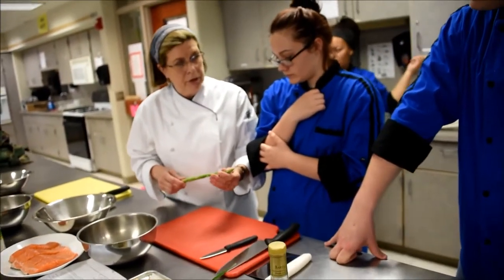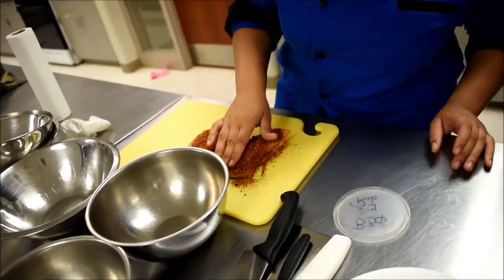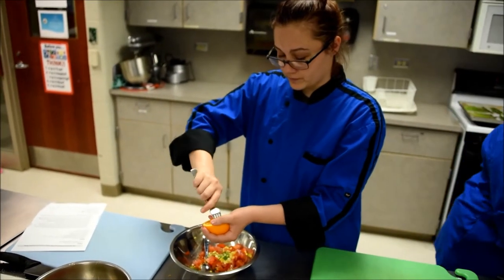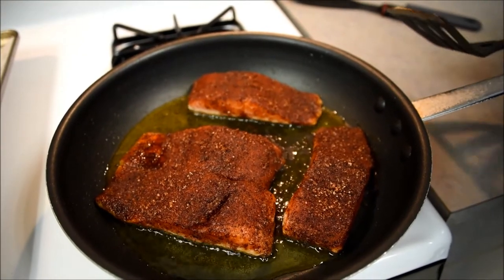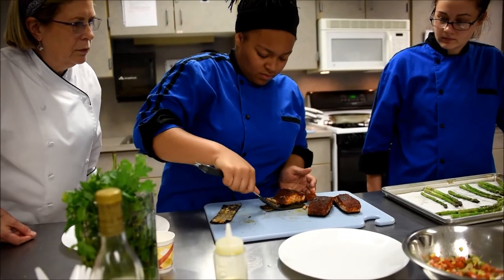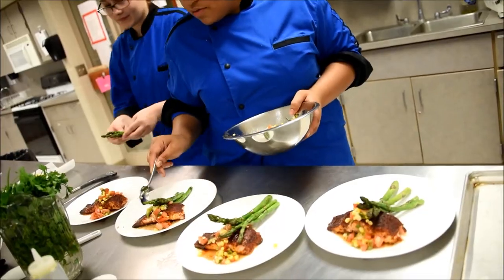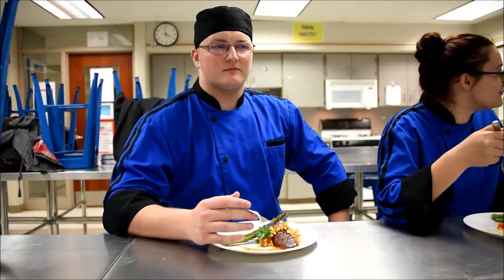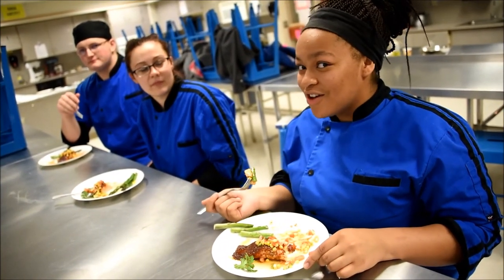CR Promo Video 1- Pilot CRHS Culinary Arts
The pilot episode of a future series of short videos highlighting all the cool, exciting and wonderful opportunities for learning that can be found at Caesar Rodney School District.  The series will begin in Fall 2017.   (Video by Dave Chambers)